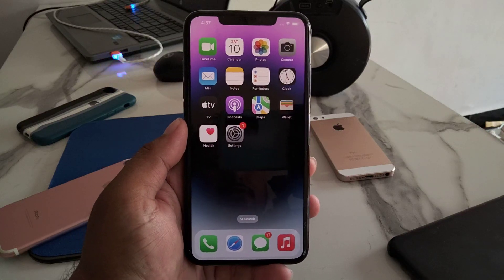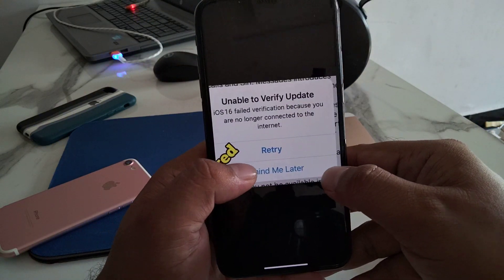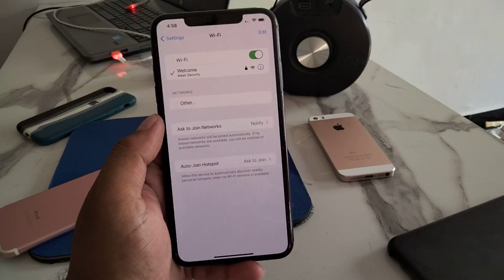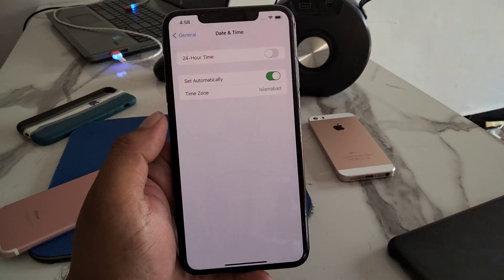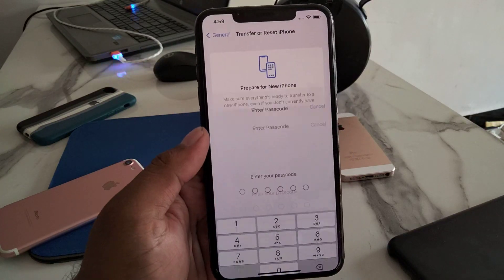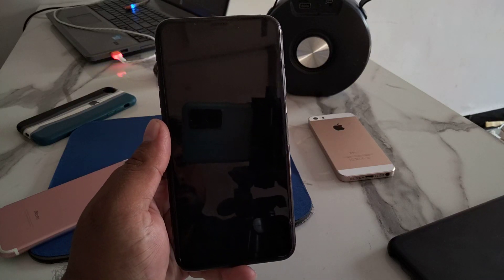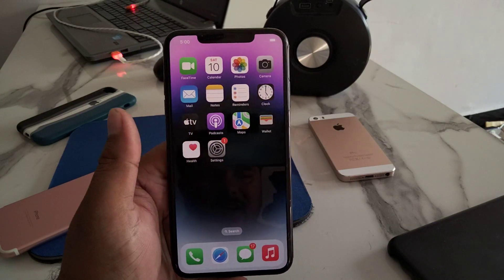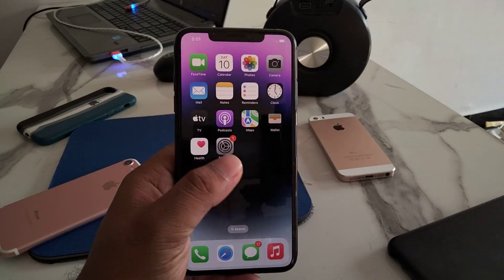Unable To Verify Update ios 16 Failed Verification because You are no longer connected to internet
How to fix unable to verify update iOS 16/17 failed verification?